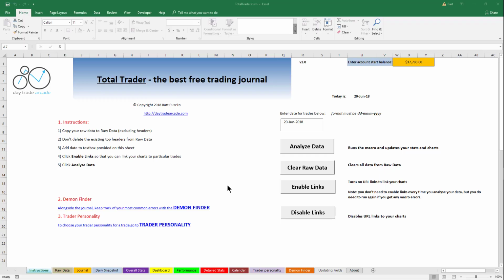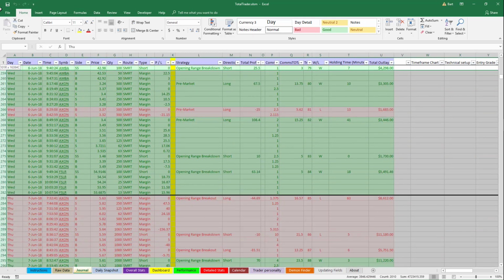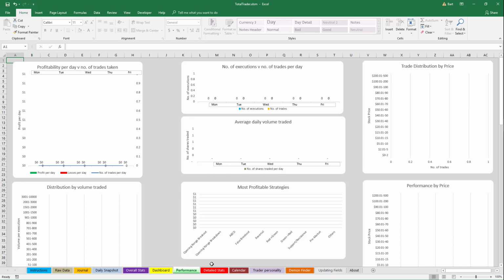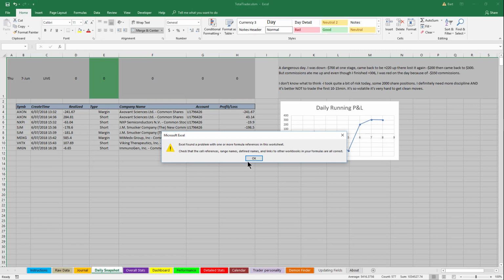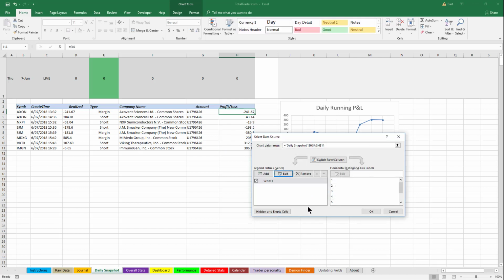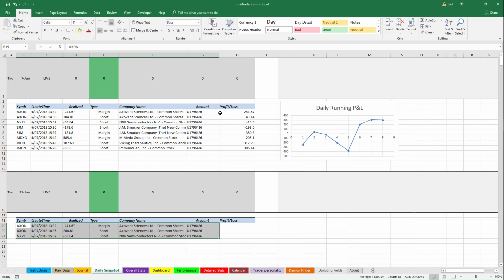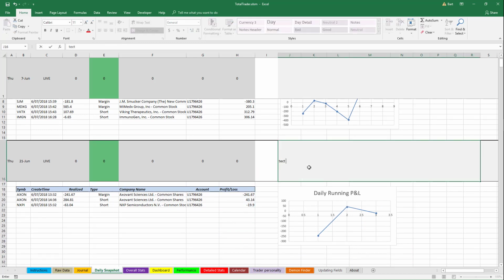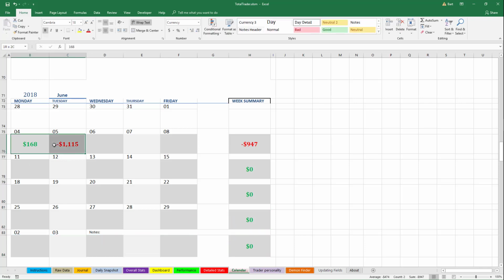Clearing/Re-Setting Data in Total Trader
* Charting: DAS Pro
* Broker: Interactive Brokers
* Scanner: Trade Ideas
* Also use Finviz and Yahoo Finance